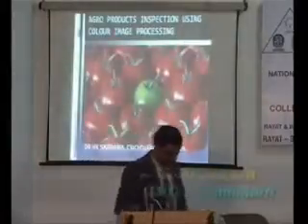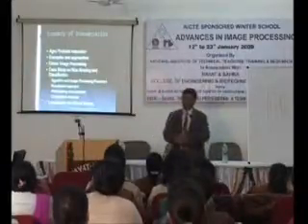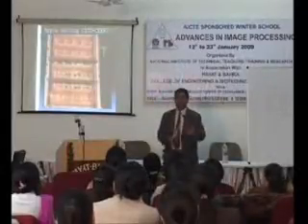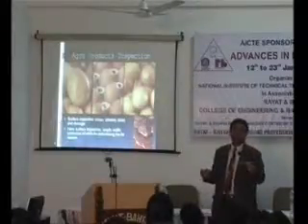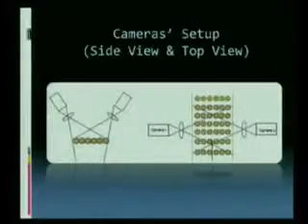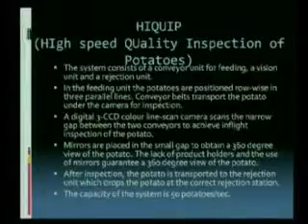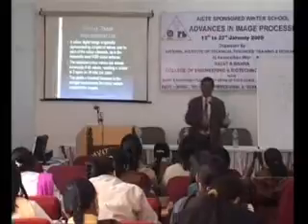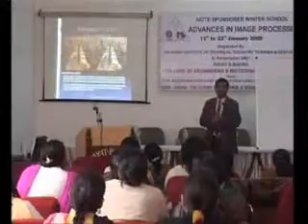Agro Products Inspection Using Colour Image Processing Part11